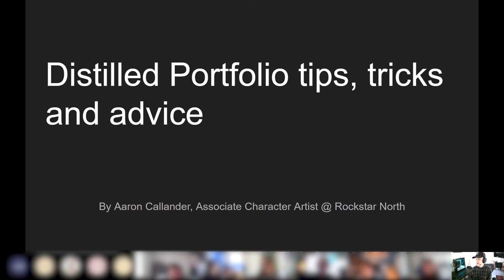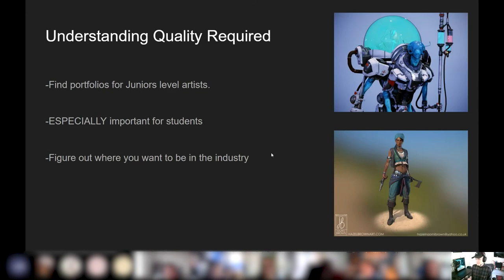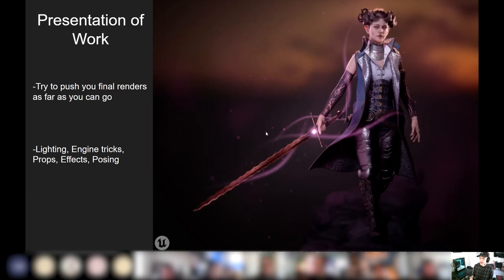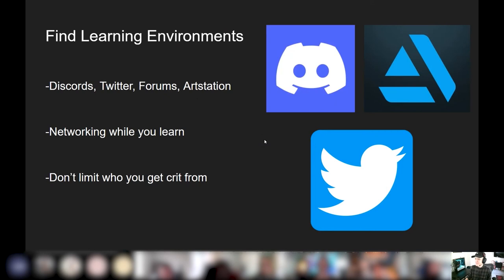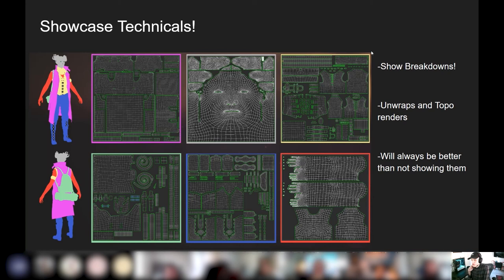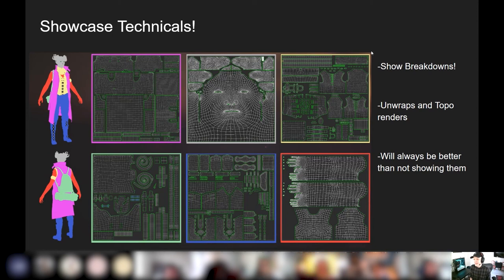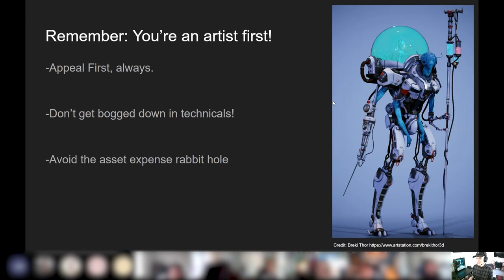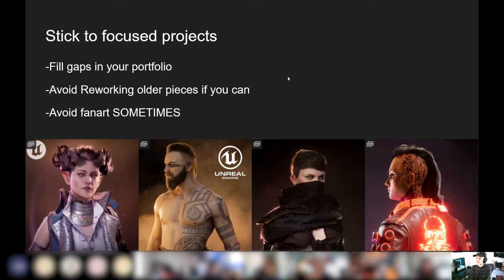Work in the computer games industry - Guest Lecture - Rockstar North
Aaron Callander, Associate Character Artist at Rockstar North, is a graduate of Solent University and gave a guest lecture to students about what is needed in a portfolio for a character artist, to get work in the computer games industry.